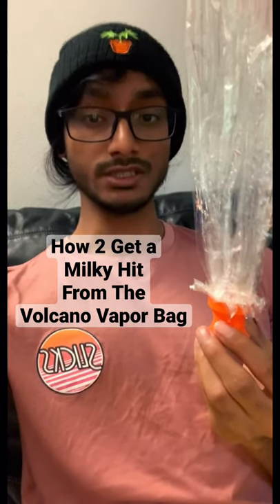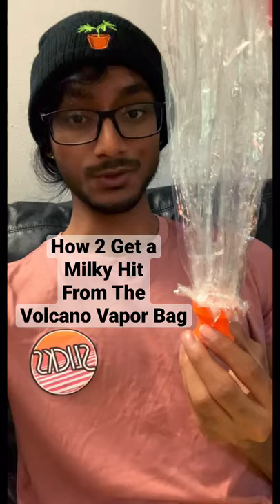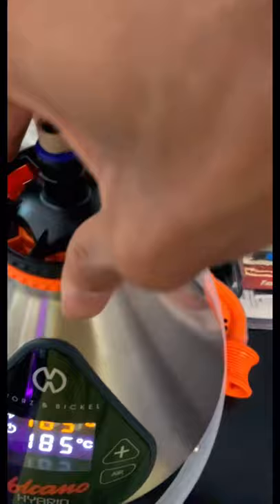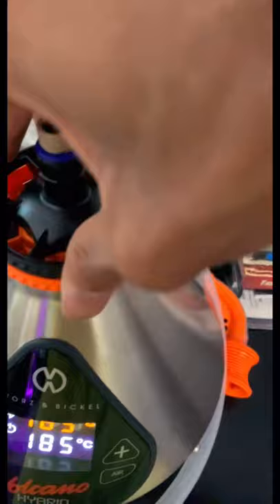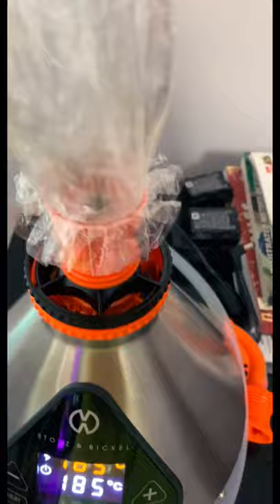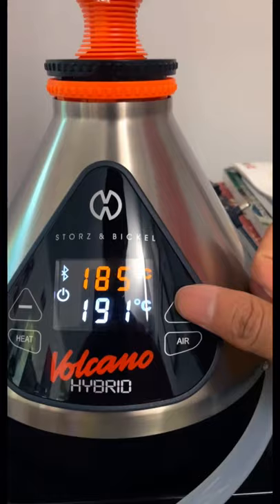Can You Get Milky Clouds From the Volcano Hybrid Vapor Bag?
Thank you for sending me this Volcano Hybrid @ Storz and Bickel!